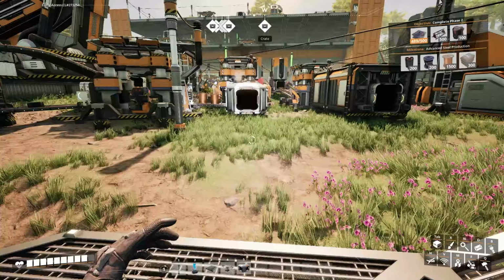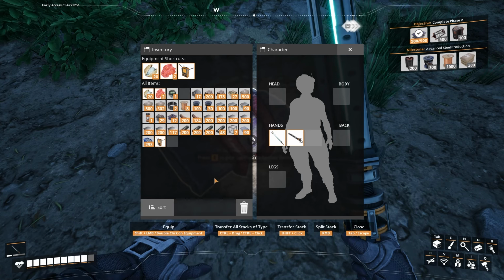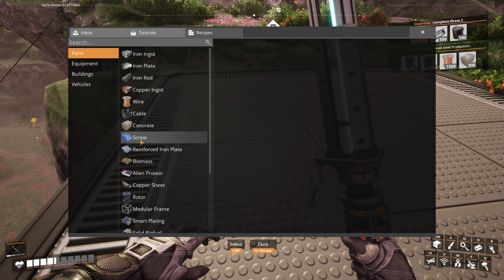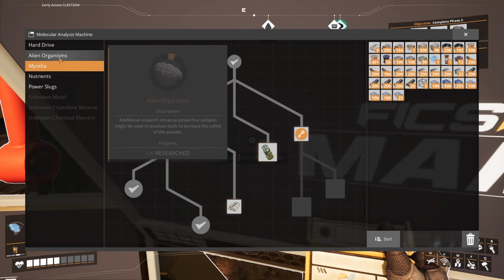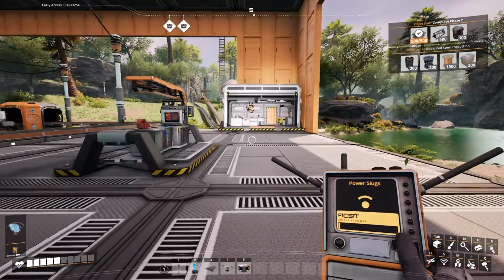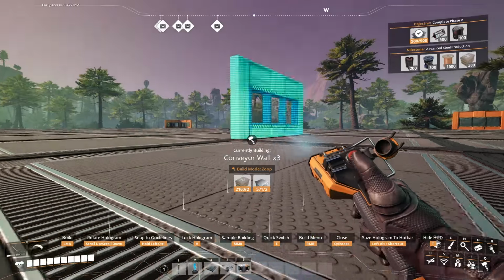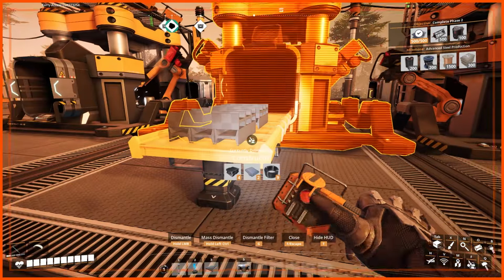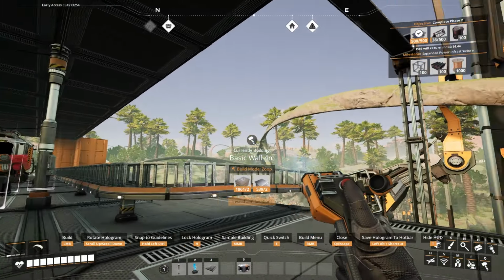Final Episode Before 1.0! | Lets Play - Satisfactory, Update 8 Episode 7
Check out Satisfactory on Steam!